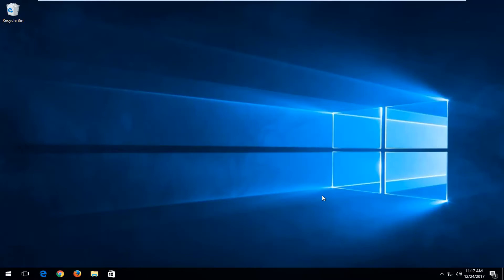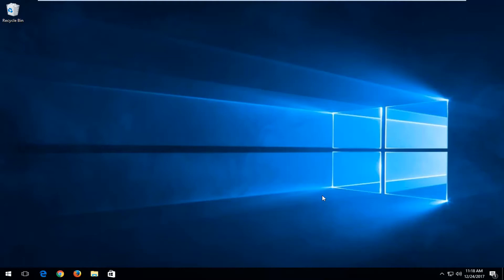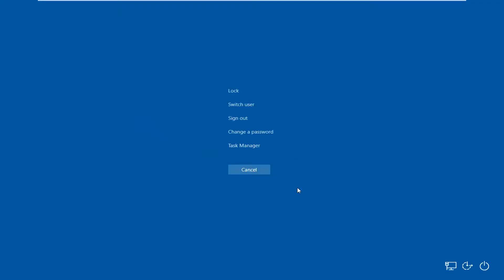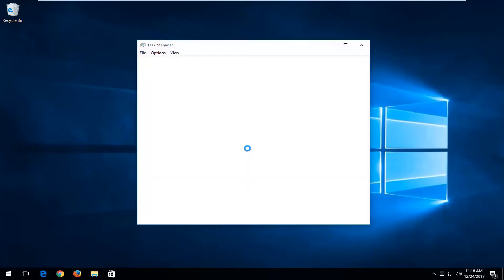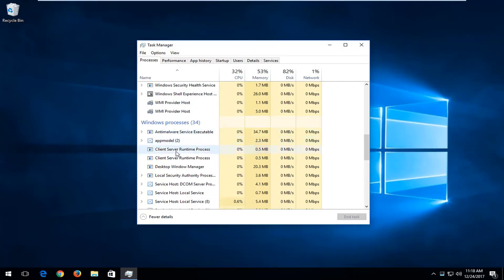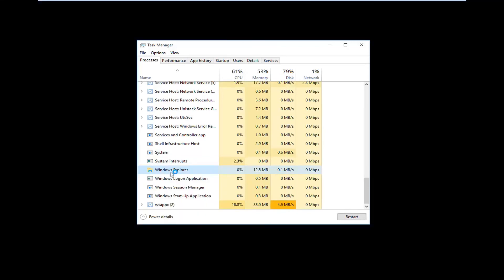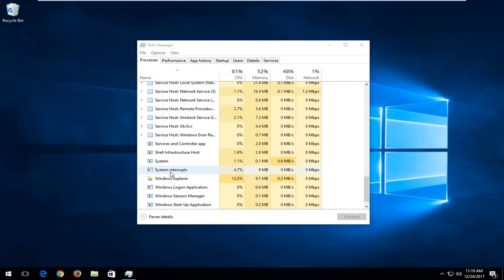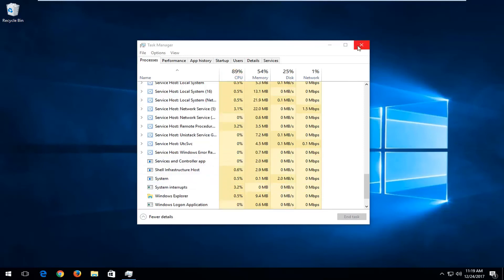How to Restart Windows 10 Without Rebooting [Tutorial]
Restarting Windows to install updates, fix a temporary annoyance or add new apps is a pain. Luckily, a simple fix exists that most don’t realize and it doesn’t require you to restart at all. Instead, we’re going to kill Windows Explorer (temporarily) and force it to reboot. Once it does, the computer things it’s been rebooted, and your updates will continue to install as normal.

and tablets running the Windows 10 operating system (Home, Professional, Enterprise, Education) from all supported hardware manufactures, like Dell, HP, Acer, Asus, Toshiba,Lenovo, and Samsung